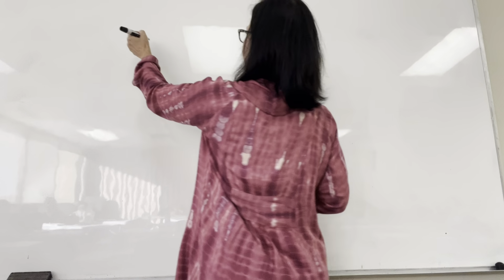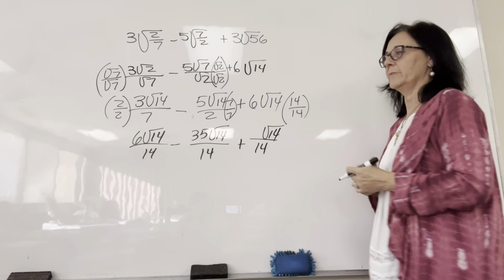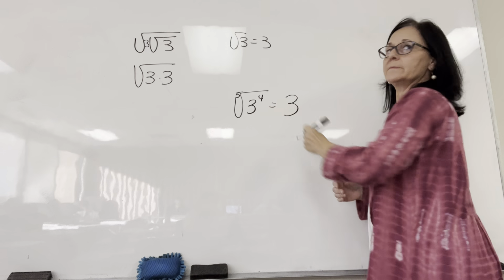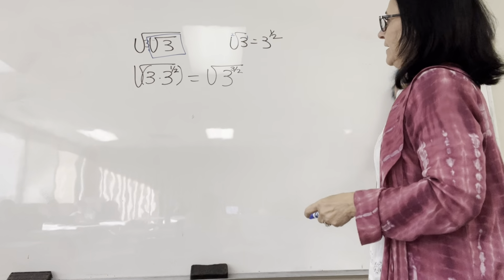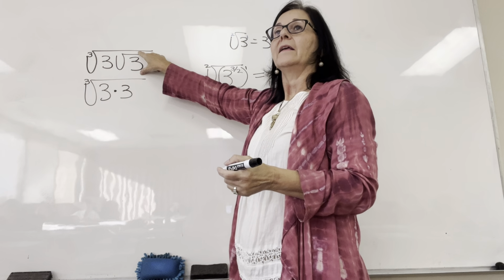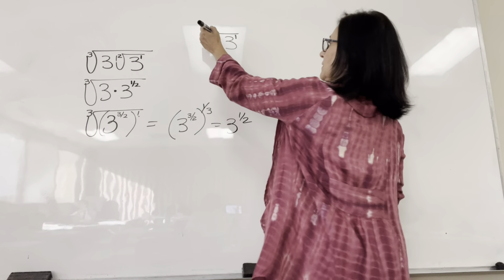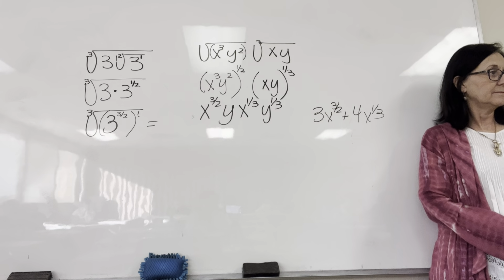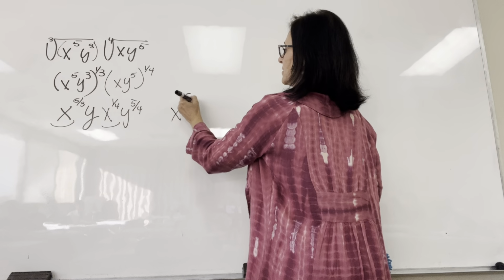Saxon Algebra 2 Lesson 46